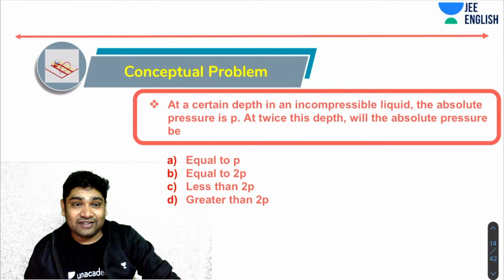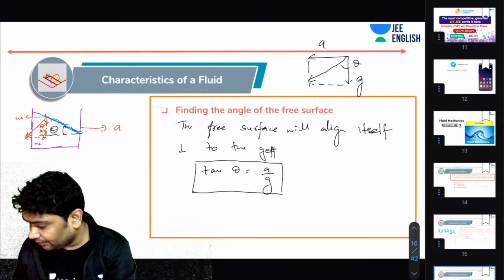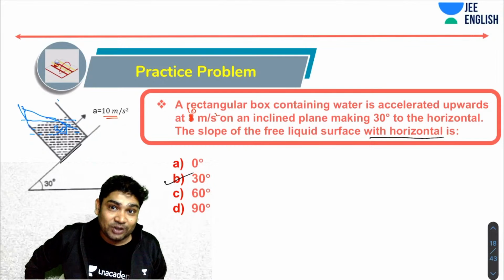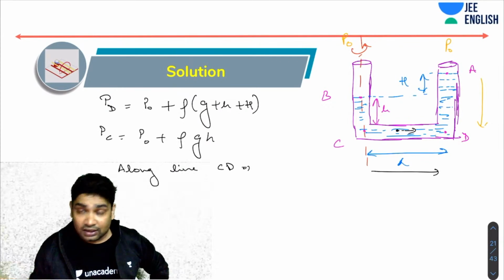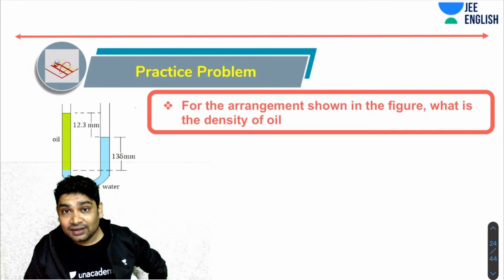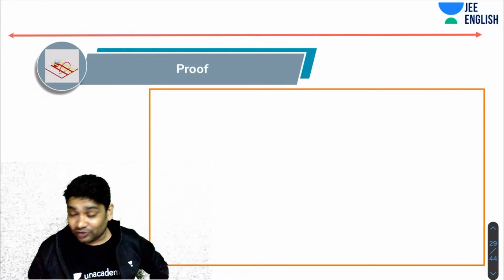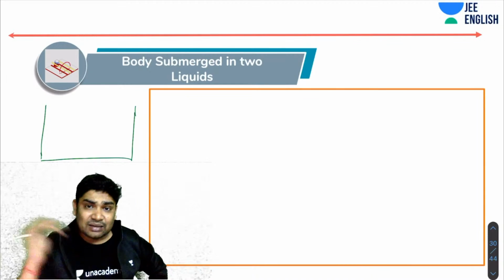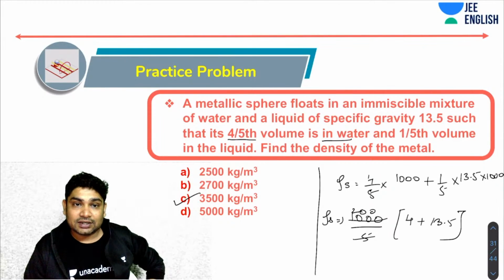JEE: Fluid Mechanics L2 | Class 11 | JEE English | JEE Physics | Rohit Dixit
Unacademy JEE English brings you a Physics session to prepare you for JEE Mains 2021. In this session, Rohit Dixit will be discussing the concept of Archimede's Principle from Fluid Mechanics and tips & tricks to solve questions and will help you revise the topic according to JEE Mains 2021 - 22. Watch this video to know some of the best shortcuts to solve the JEE Mains question paper.

Unacademy Subscription Benefits:

1. Learn from your favorite teacher
2. Dedicated DOUBT sessions
3. One Subscription, Unlimited Access
4. Real-time interaction with Teachers
5. You can ask doubts in a live class
6. Limited students
7. Download the videos & watch offline